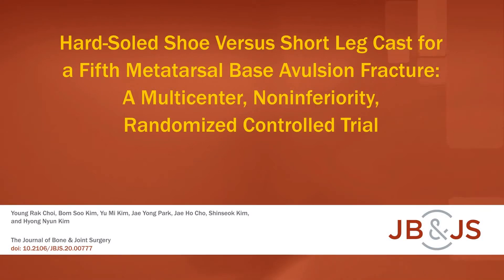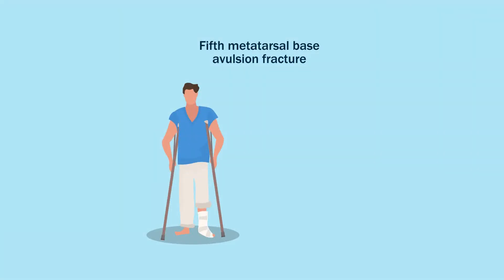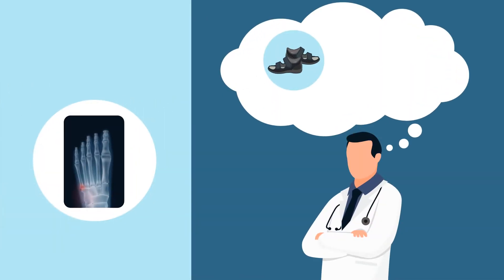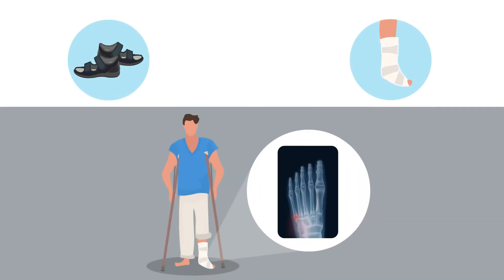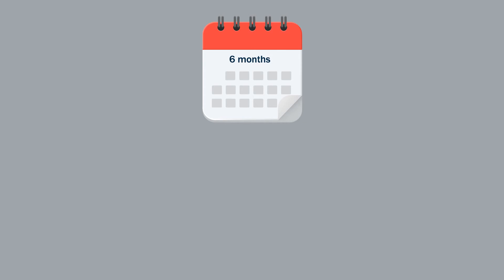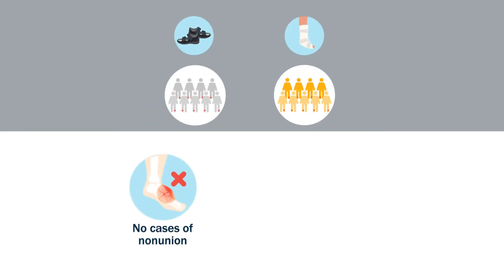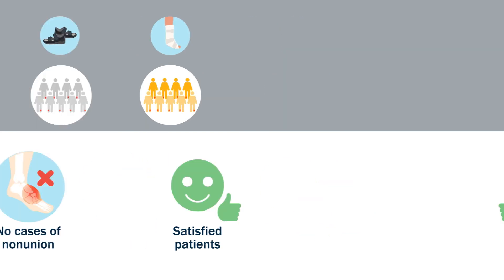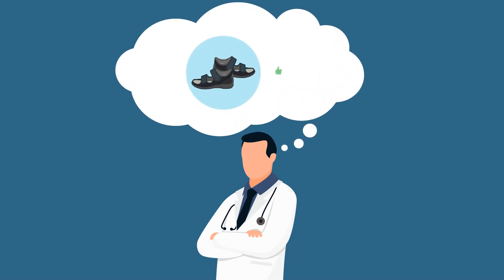Hard-Soled Shoe Versus Short Leg Cast for a Fifth Metatarsal Base Avulsion Fracture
The purpose of this study was to determine whether tolerated weight-bearing in a hard-soled shoe was noninferior to the use of a short leg cast for the treatment of a fifth metatarsal base avulsion fracture, as assessed with use of a 100-mm visual analog scale (VAS) for pain at 6 months after the fracture.